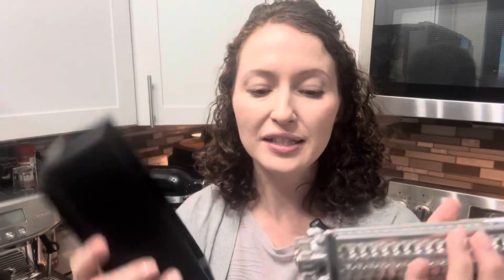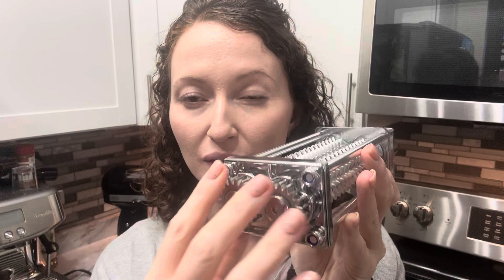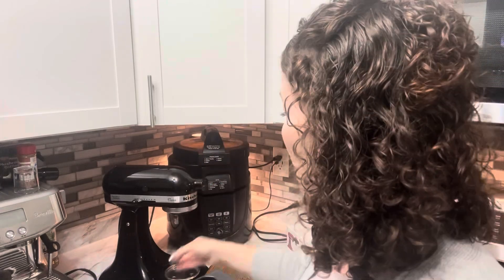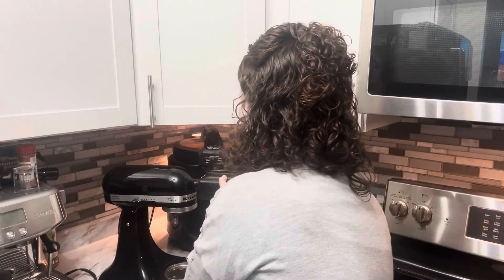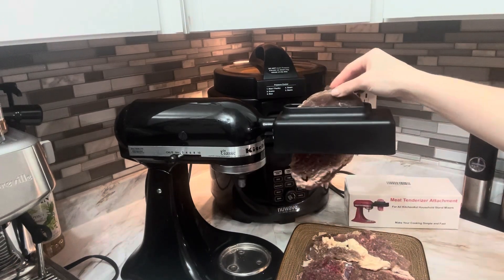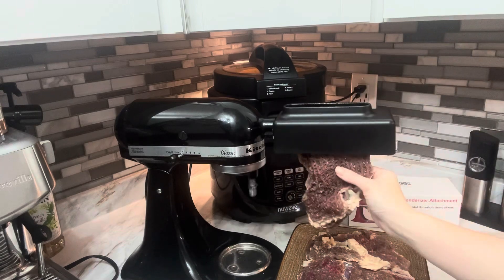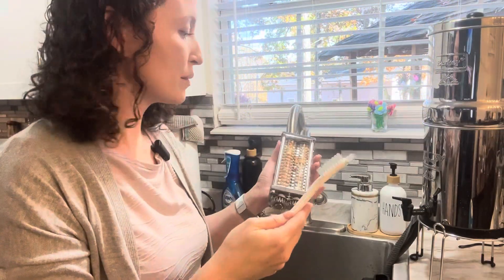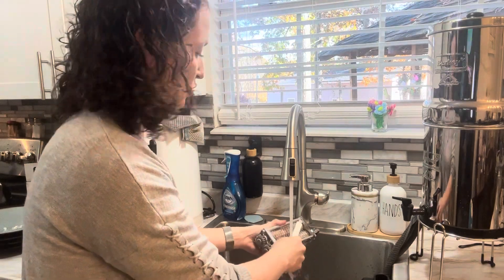How to use this meat tenderizer for Kitchen Aid mixers